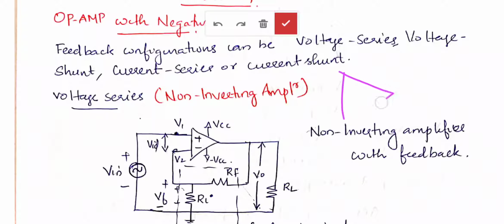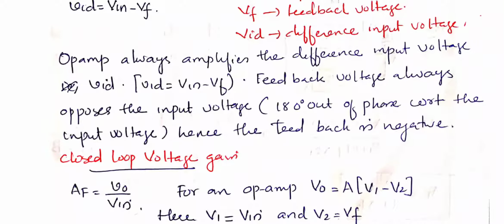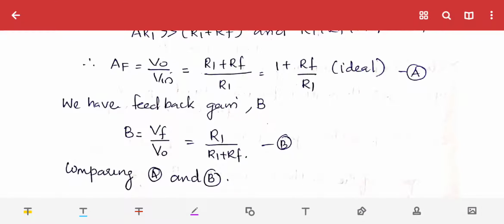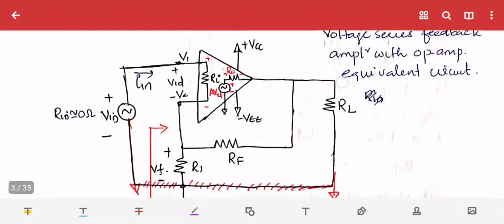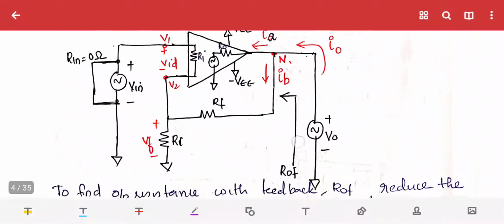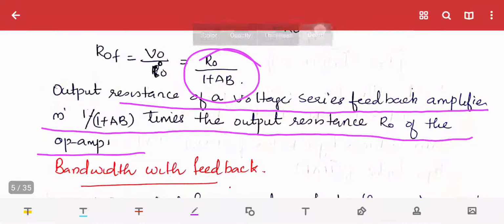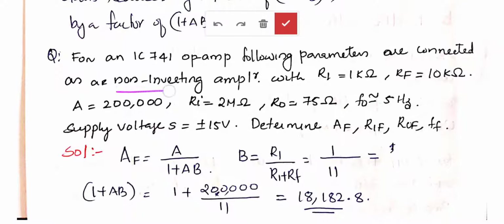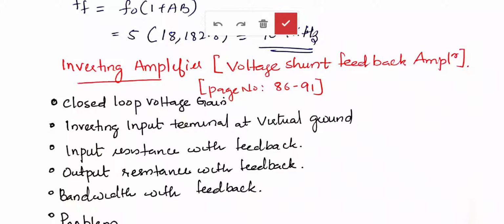Analog circuits module 4 part 1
Non Inverting amplifier it's closed loop gain, input and output resistance, bandwidth are explained